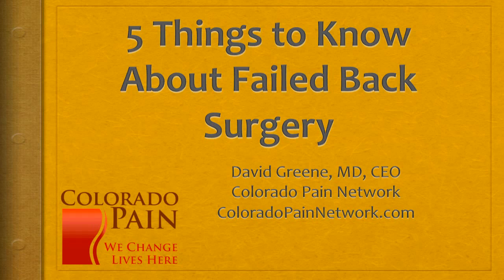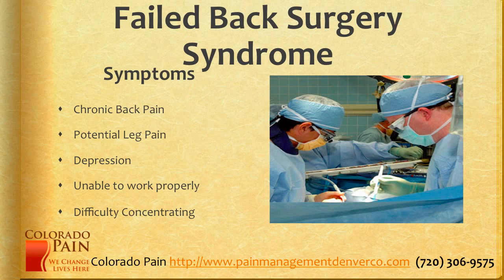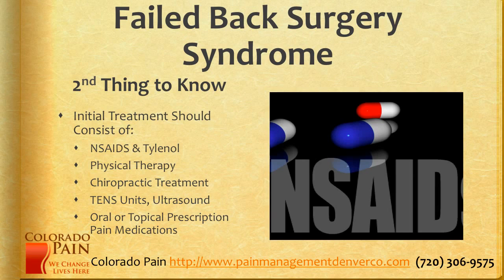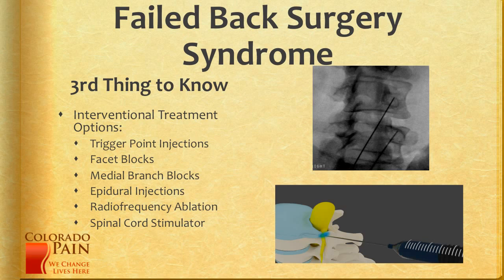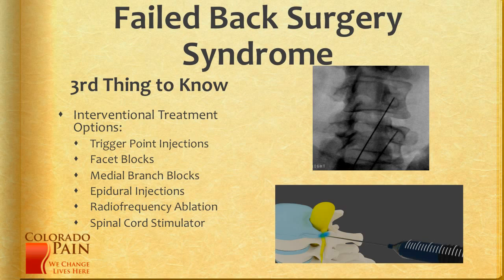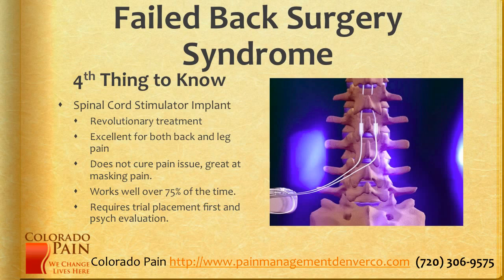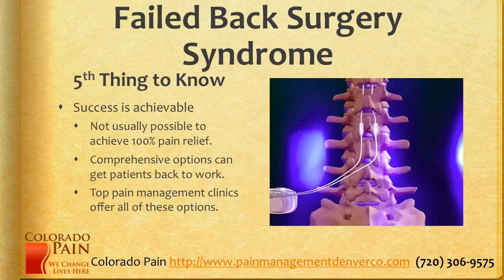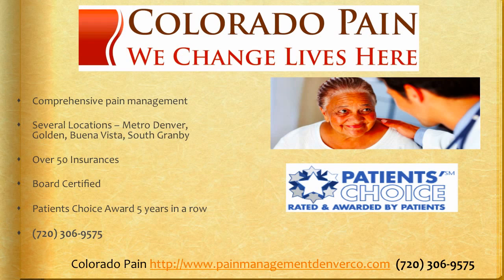5 Things to Know About Failed Back Surgery Syndrome (FBSS)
Failed back surgery syndrome affects over 25% of patients within 2 years after back surgery. If repeat surgery is not indicated, then it is important to have satisfactory pain management treatments available to offer relief.
Colorad Pain offers comprehensive treatment options in the Denver metro area with both medical and interventional treatments for failed back surgery syndrome. Most insurance is accepted and appointments are readily available.